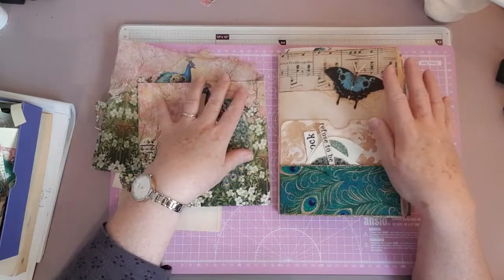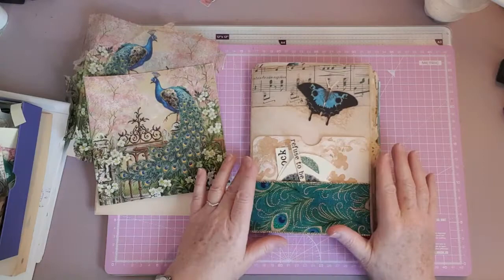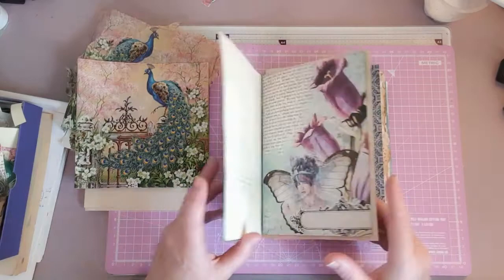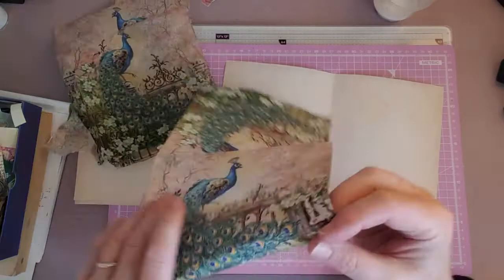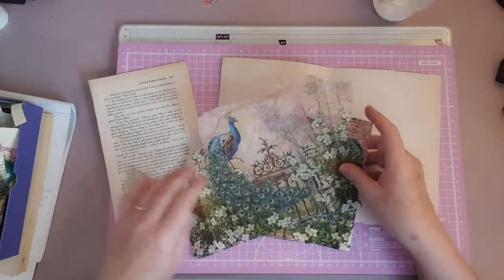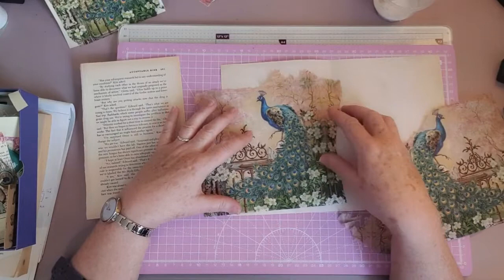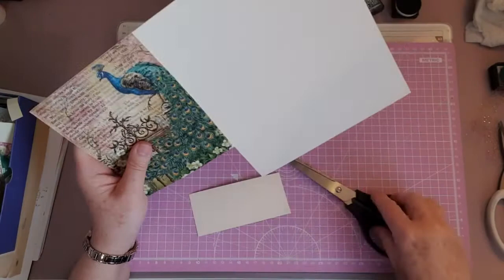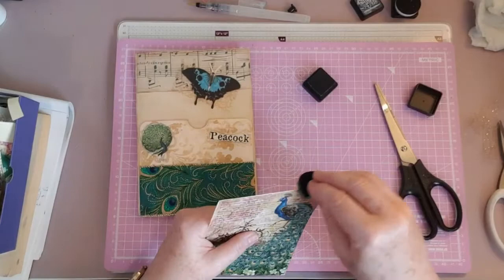Peacock Journal episode 9: decoupage page and making some ephemera.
Hello! Today we are videoing episode 9 of the Peacock journal.

Thank you for taking time to pop into my channel.  hope you like this video, please like and leave a comment and even better, I would be delighted if you would subscribe and helpmy channel grow.

Spring Peacock kit by Calico Collage

Proud Peacock journal by Vectoriadesigns:

Peacock digital kit by Janeybjournals

Diecuts With A View Heirloom -Paper Stack 12 X 12

Wallpaper sample:

Link to Violet Doran's Ebay shop for die cuts:

Link to Julie @Cameliacraftsdesigns Etsy shop for eyelashtrim:

Sue Reynolds
10 Whitechurch Close, Stone, Aylesbury, Bucks, HP17 8YA